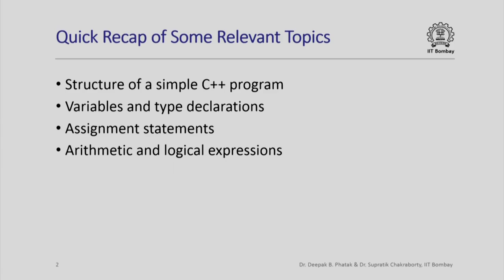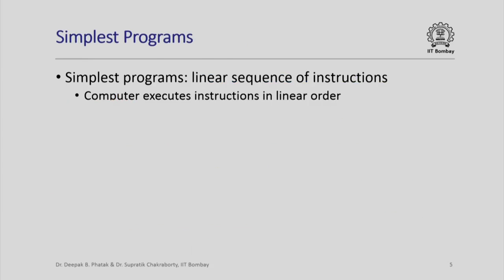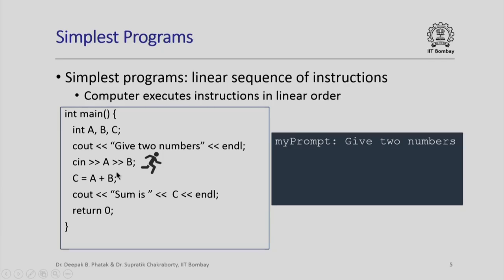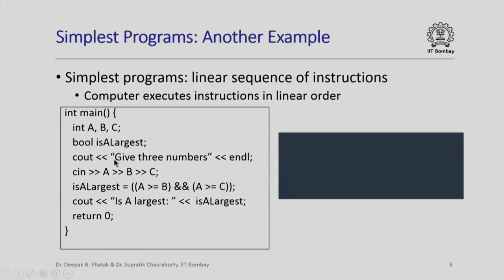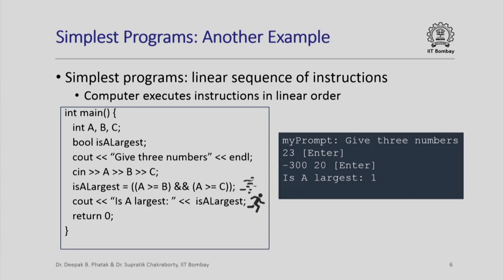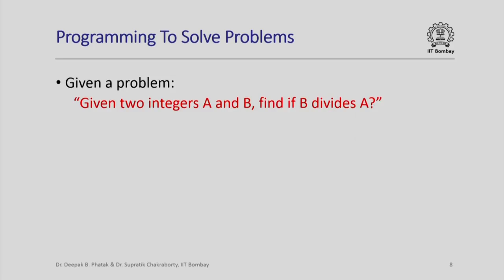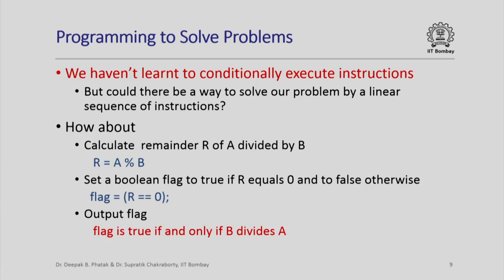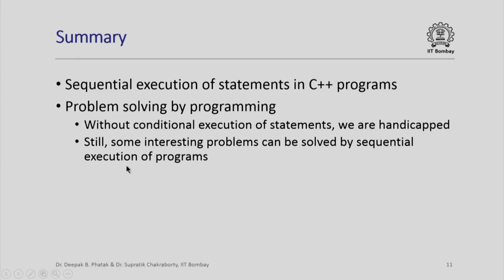1 4 Sequential Execution in C++ Programs